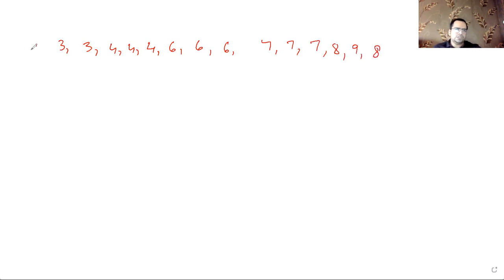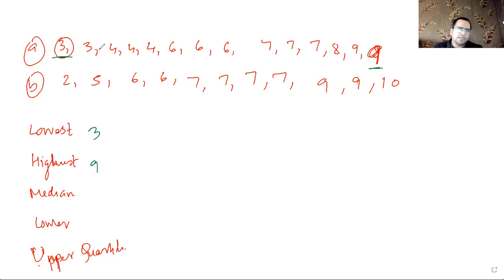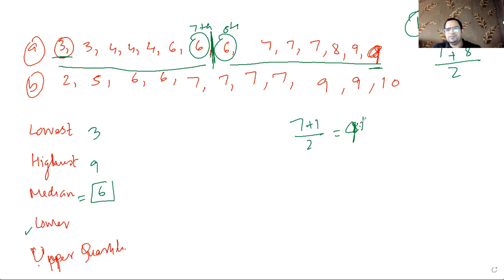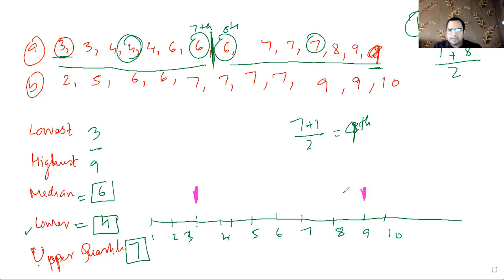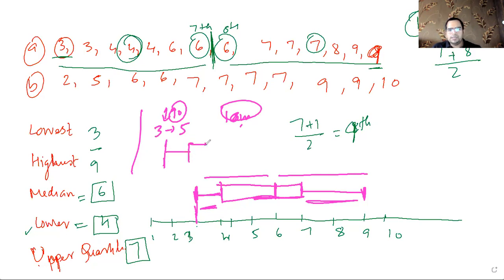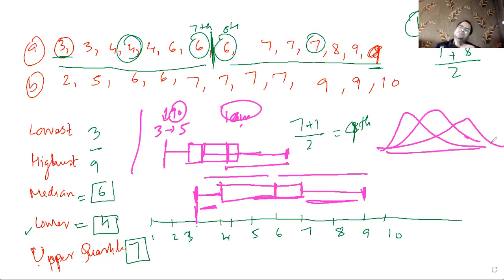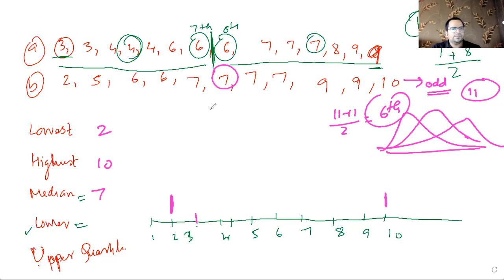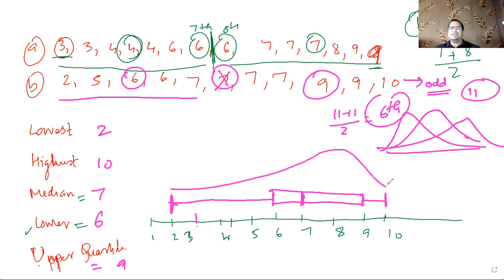Box and Whisker plot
Plotting and practicing questions